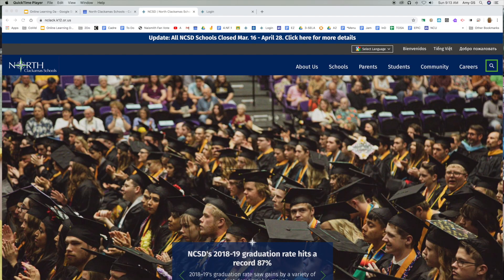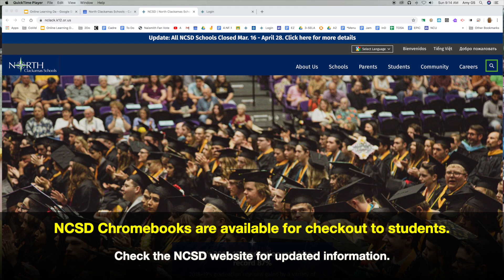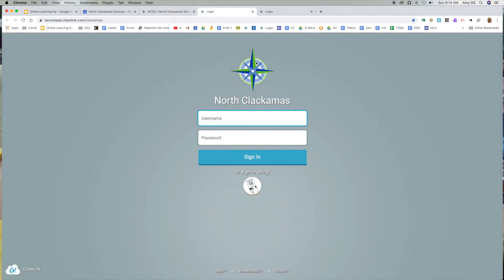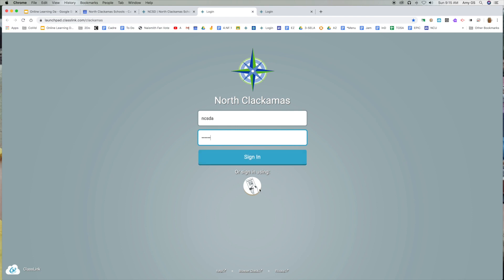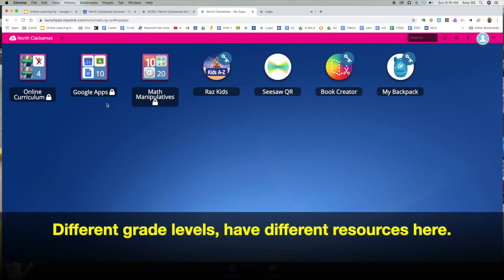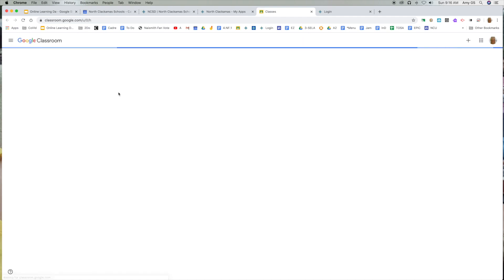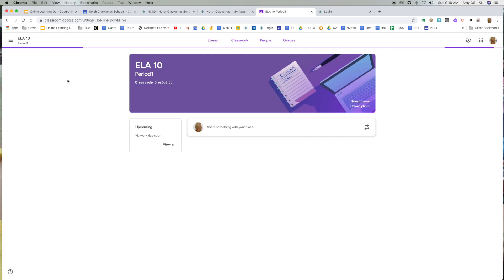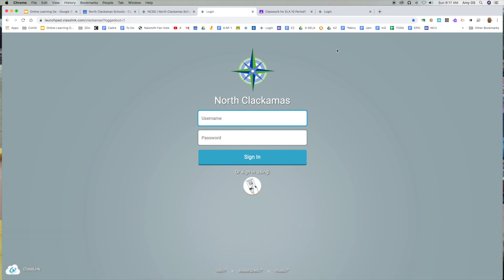How Students Can Login to NCSD Classlink for Online Resources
This video is to support digital learning for staff and students in the North Clackamas School District